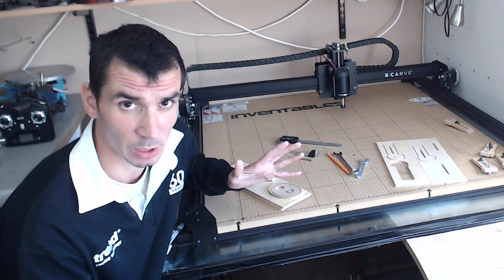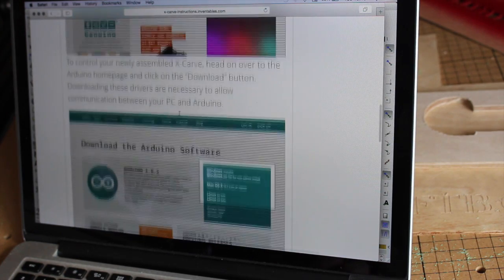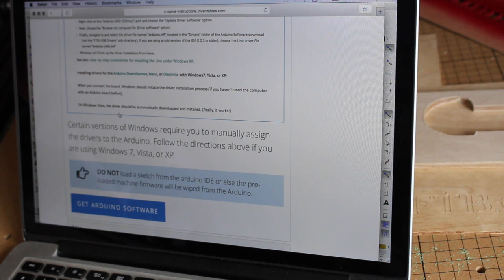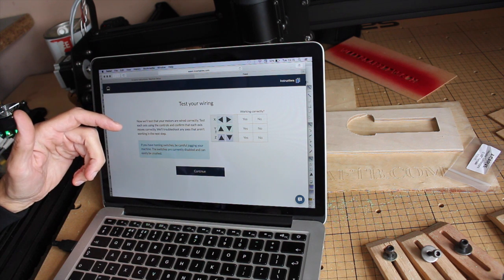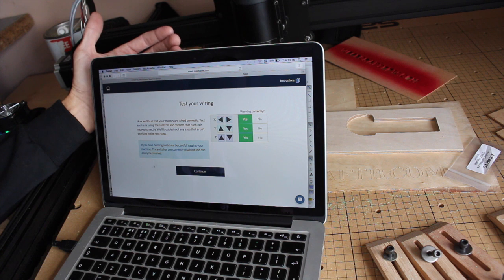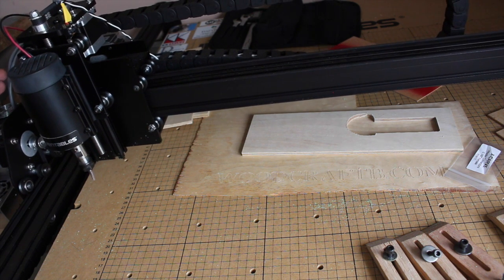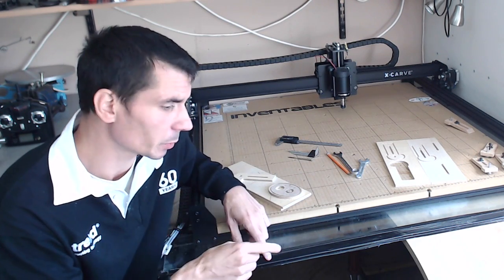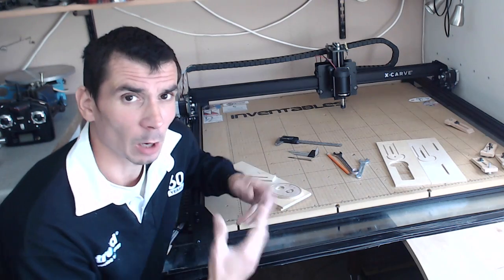X-Carve How To: Setup the drivers for Windows & Mac iOS.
This is video I shot quite some time ago, soon after I built the X-Carve. It runs through Setting up the drivers on both windows and Mac OS. I guess I'm lucky in the sense that I will use two machines to run the X-Carve from. One will be a purpose built Windows Machine for CAD/CAM the other is my MacBook that I take pretty much everywhere.

It was a pretty simple process, and as long as you follow the instructions on the inventables website, rather than try to jump the gun at any stage.